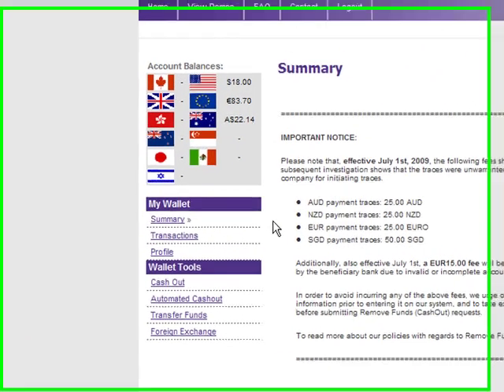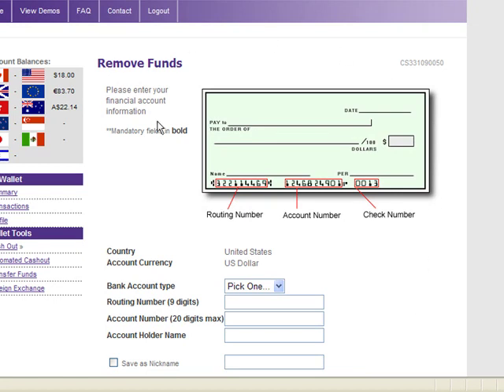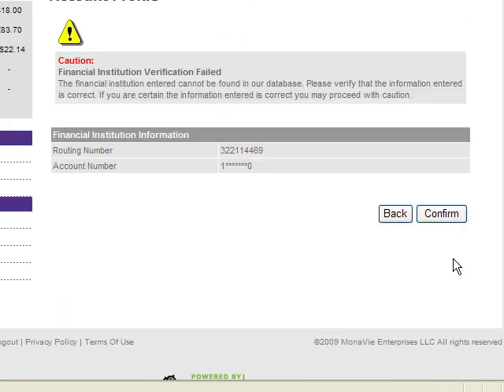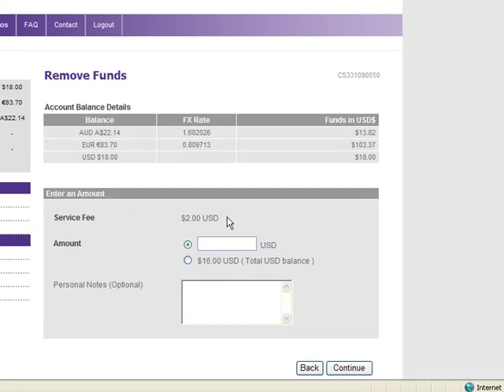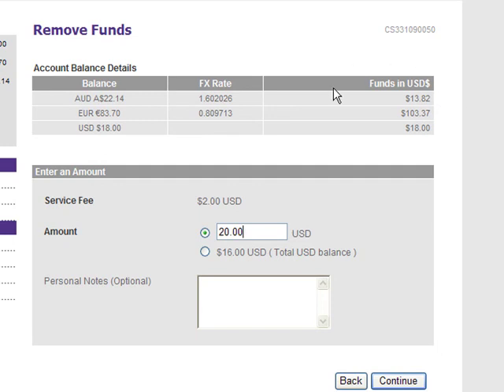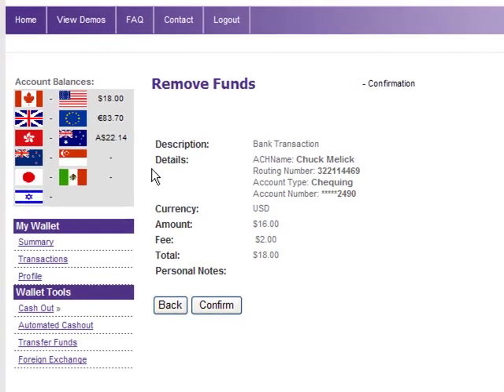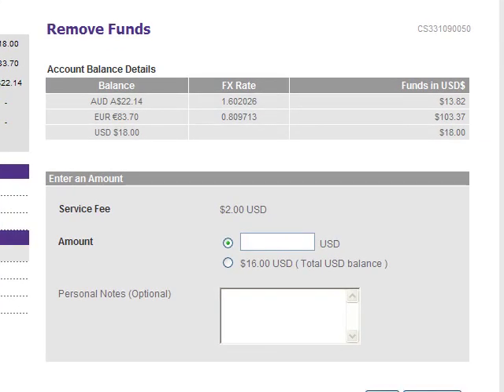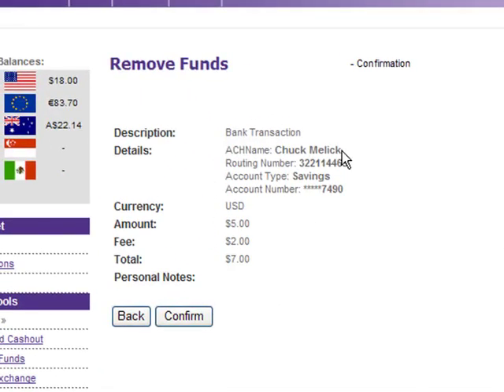MonaVie Commissions - Cashout